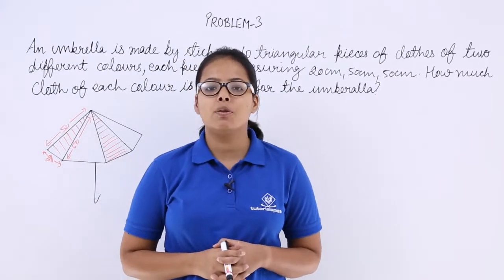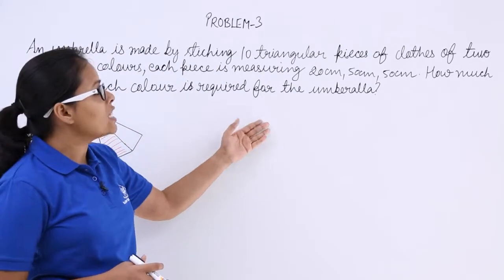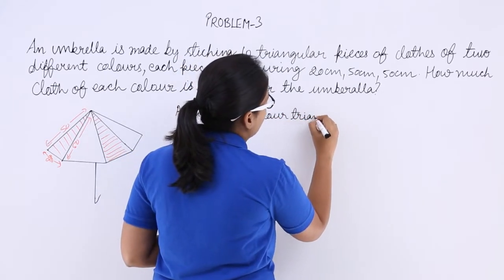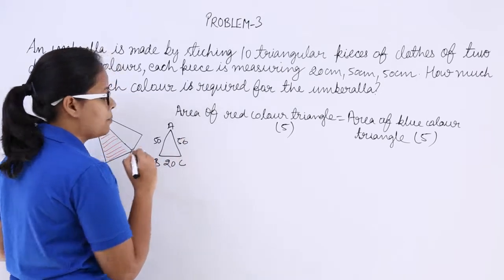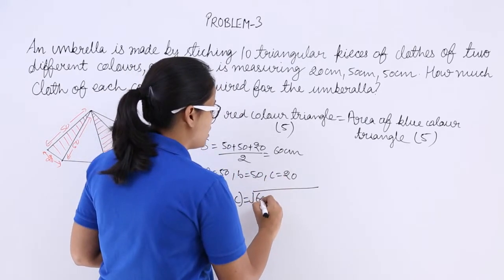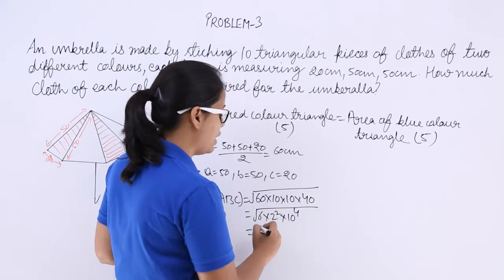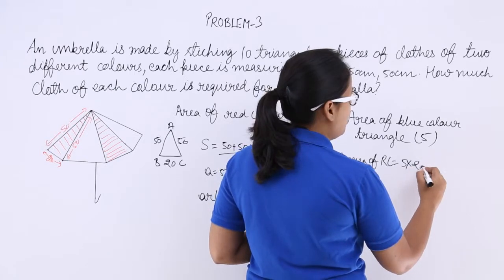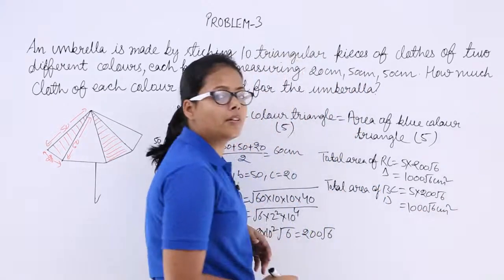Class 9 Maths | Quadrilateral Area using Heron’s Formula Problem 3 | Tutorialspoint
Class 9 Maths - Heron’s Formula Class 9 at tutorialspoint. In this tutorial, you learn about Quadrilateral Area using Heron’s Formula Problem, Class 9th Maths solutions.

Heron's formula is used to find the area of a triangle using the 3 side lengths. It's the easiest method to find out the area because you need not calculate height or altitude, only using the length of the 3 sides area of a triangle can be found.
With our Trainer, you learn:
- Introduction to Heron’s Formula
- Heron's Formula Problems
- Application of Heron’s Formula in Finding Quadrilateral Area
- Heron's formula Class 9 RD Sharma

These lectures on Heron's formula have been prepared exclusively for all English medium state board and central board class 9th students to have the understanding on how to use Heron's Formula to find the area of a Triangle.